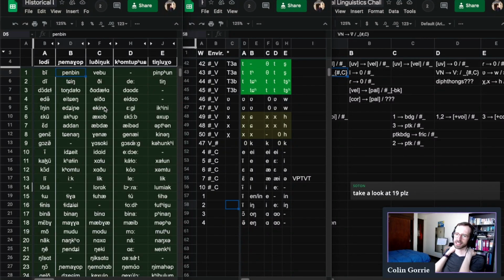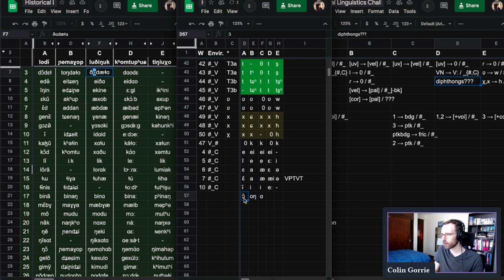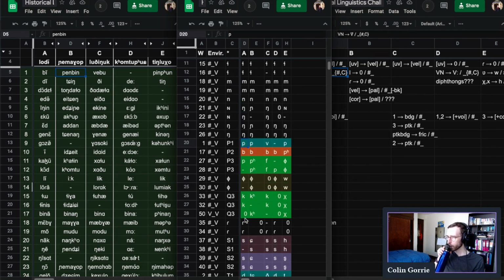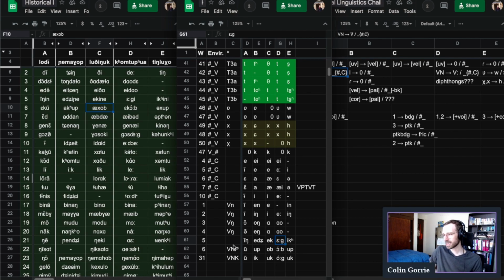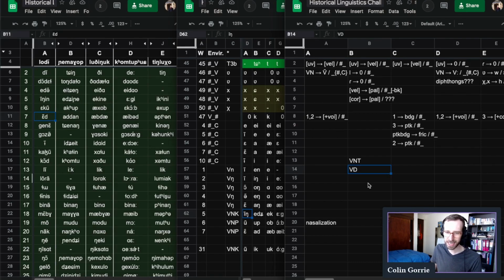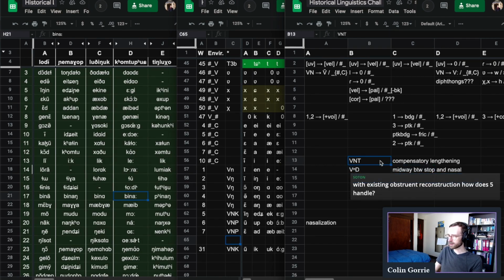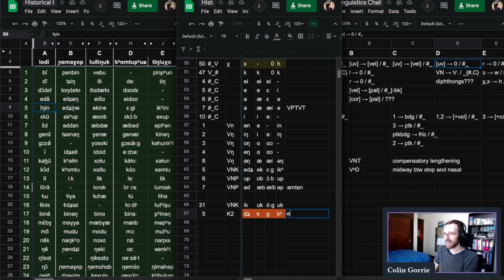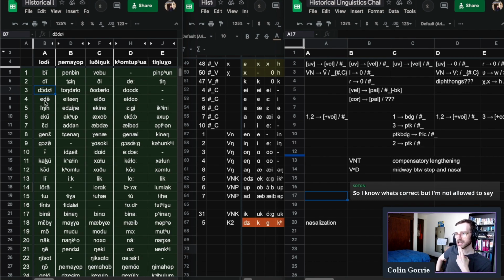Where did these long vowels come from? | Historical Linguistics Challenge S02E06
In this episode of Historical Linguistics Challenge, we turn our attention to the presence of long vowels and diphthongs in branch D... and end up with two hypotheses that look about equally convincing.